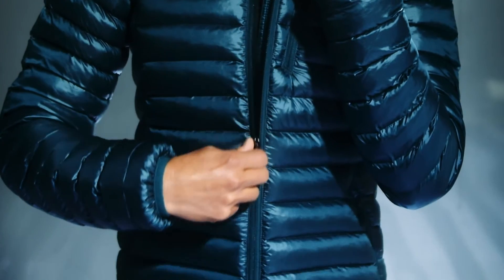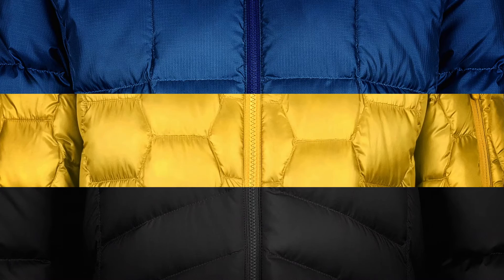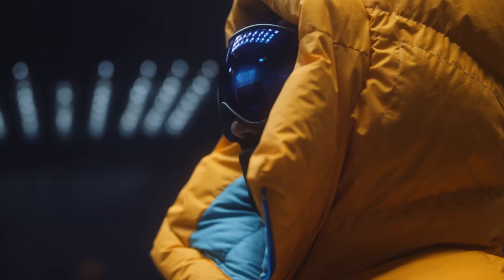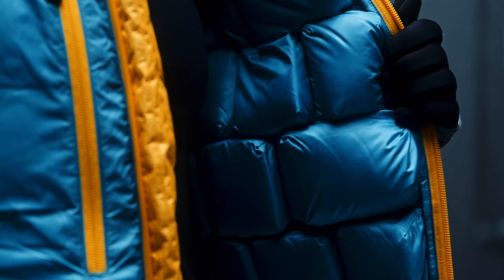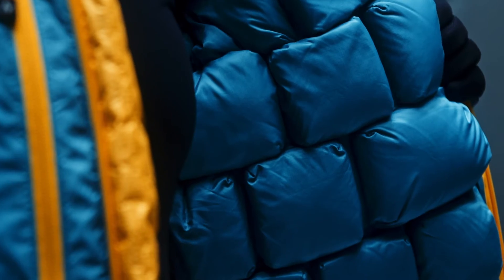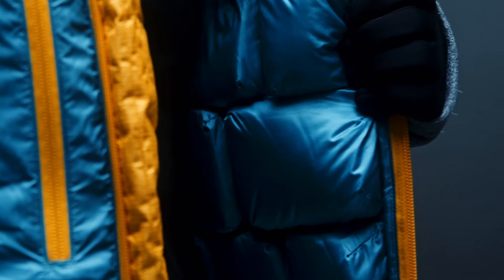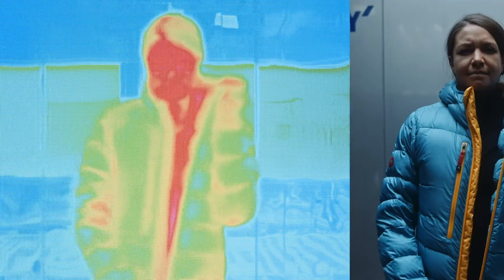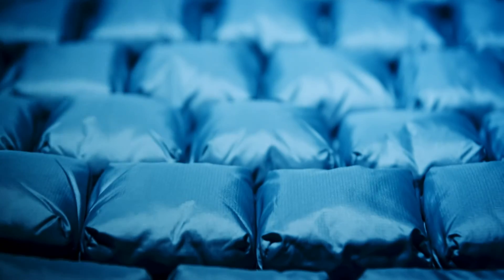Уникальная технология пуховиков WarmCube™ от Marmot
WarmCube ™ - новое понимание тепла.
Более двух лет разработки. Бесчисленные испытания и прототипы.
Тестирование на трех континентах.

Что такое WarmCube ™?

Конструкция   WarmCube ™ визуально напоминает термоконтейнеры для льда. Технология предотвращает потери тепла за счет специальной 3D конструкции пуховых пакетов, а также слоя синтетического слоя утеплителя, который приумножает тепловой эффект.

Как это работает?

Одежда с технологией WarmCube ™  плотно прилегает к телу за счет 3D конструкции пуховых пакетов, эффективно удерживает тепло, предотвращает смещение пуха, устраняет "холодные зоны". Благодаря пространству между пуховыми 3D пакетами, тепло распределяется равномерно и обеспечивает терморегуляцию при интенсивных нагрузках и от холода.

Протестировано.

Посмотрите, как проводилось испытание изделий с технологией WarmCube ™  в самой передовой лаборатории  Toray Technorama при экстремально низкой температуре -40 С. При тестировании в лаборатории тепловизоры показали, что термоканалы в первую очередь наполняются теплым воздухом, эффективно распределяют и удерживают тепло тела.

Если Вам необходимо подобрать снаряжение для путешествия за полярный круг или для восхождения на высочайшие горные вершины, выбирайте одежду и снаряжение с запатентованной технологией WarmCube ™.